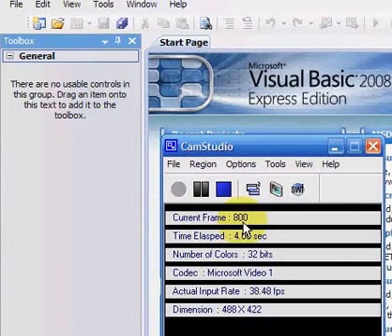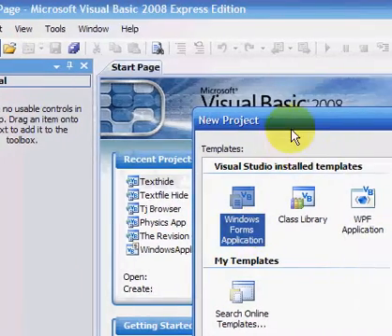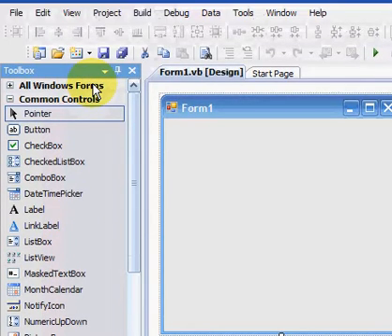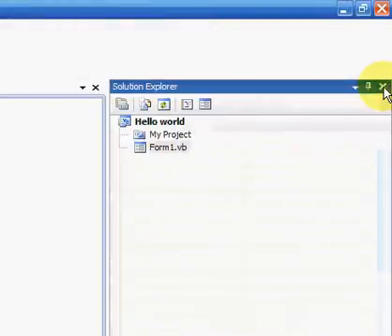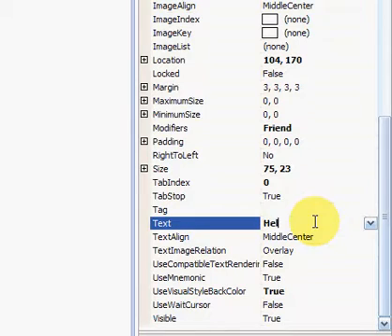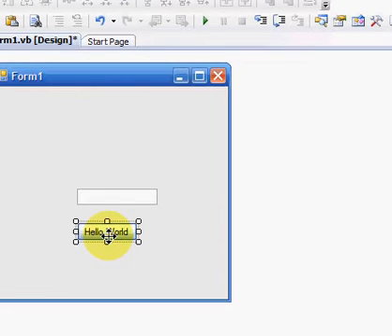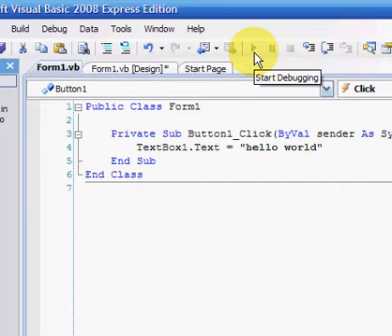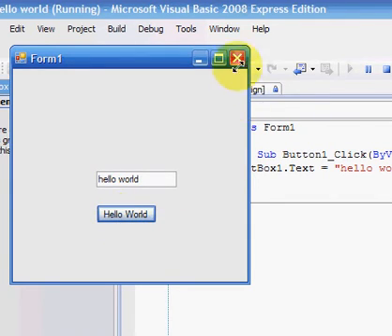VB.net 2008 beginner tutorial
from the ground up